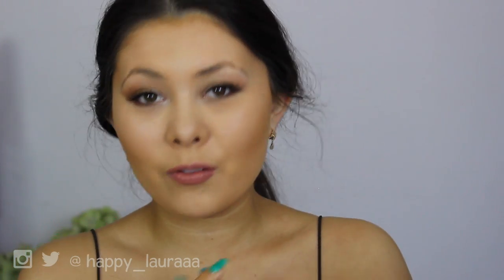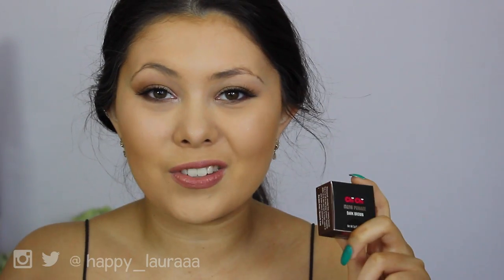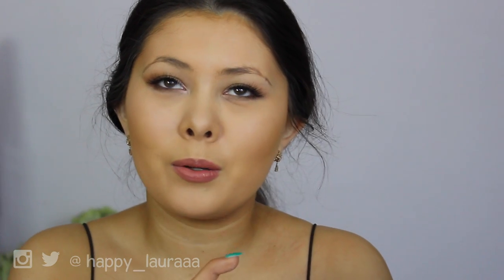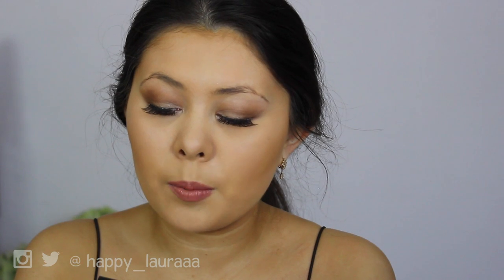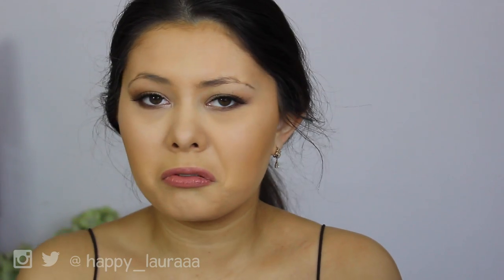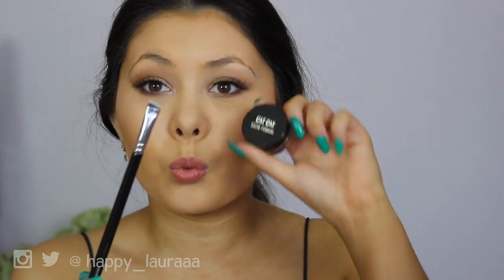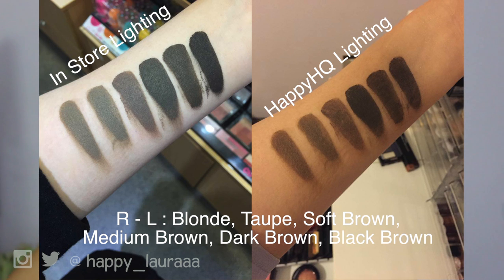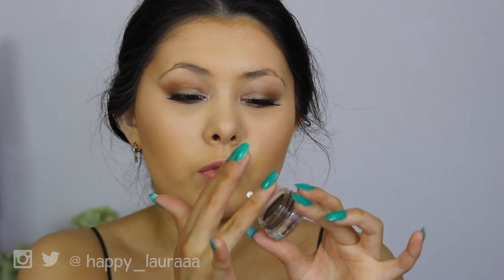First Impression // Chi Chi Brow Pomade Review + Demo + Swatches U0001f496 Happy Laura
This product was purchased by myself from MYERS for about $10

possibly an Anastasia Dipbrow Pomade dupe? I think its even better!

Shades in the range:

Blonde, Taupe, Soft Brown, Medium Brown, Dark Brown and Black Brown